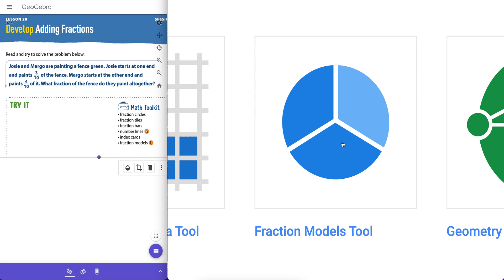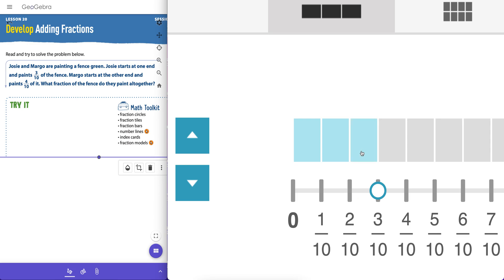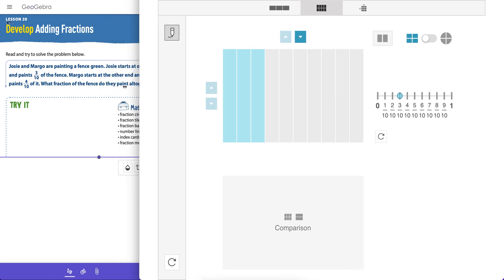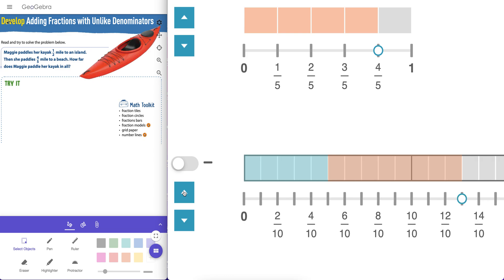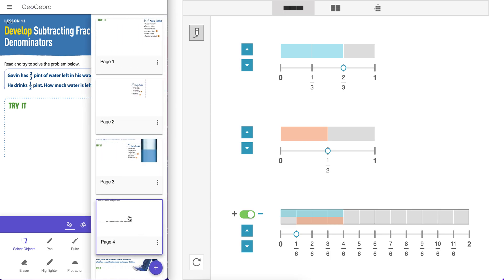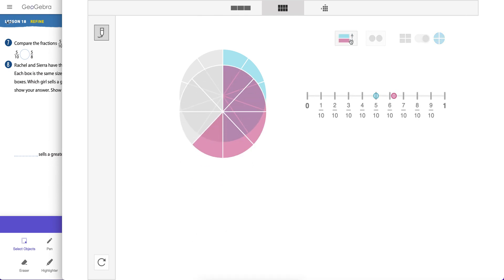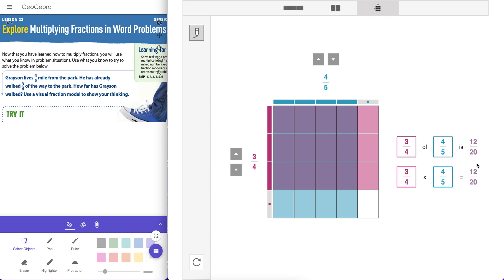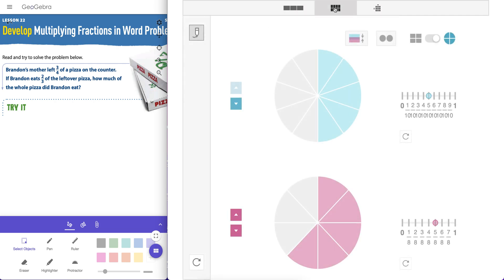How to Use iReady Fraction Models Tool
Here, we'll learn how teachers and students can use iReady's Fraction Models Tool within iReady's digital tool kit. These tools are accessible to both teachers and students. Here, we use this virtual manipulative to solve problems within iReady lessons.